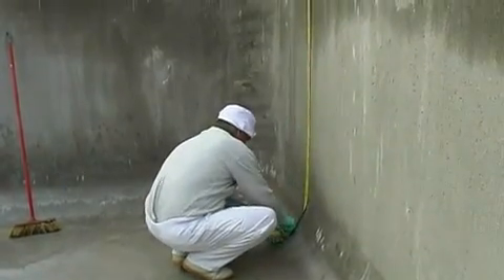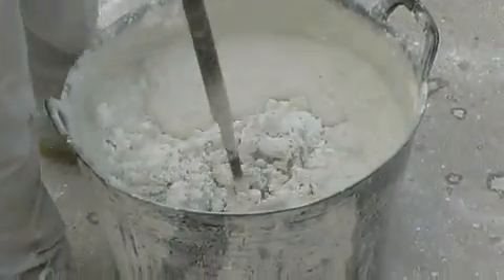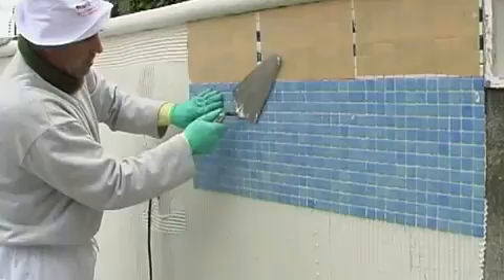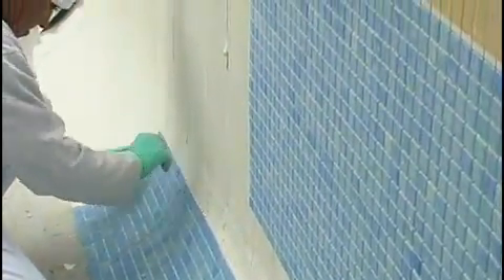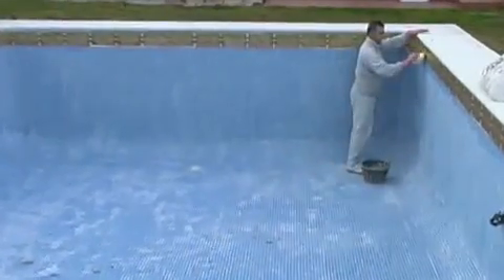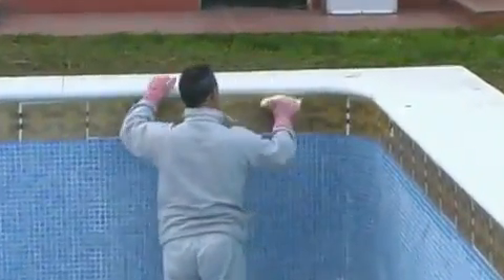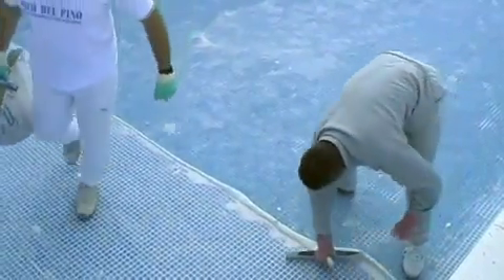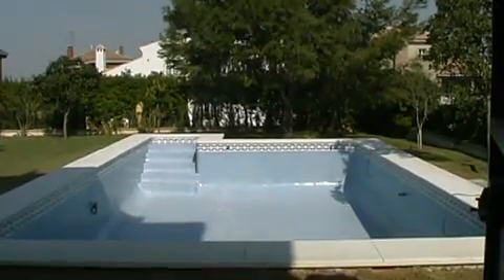Installazione mosaici in vetro Vidrepur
Come installare mosaici in vetro Vidrepur. In questo breve video la tecnica per ricoprire la superfice di una piscina con mosaici in vetro Vidrepur. La tecnica descritta, si adatta a qualsiasi superfice.